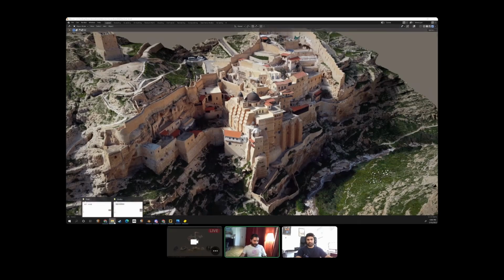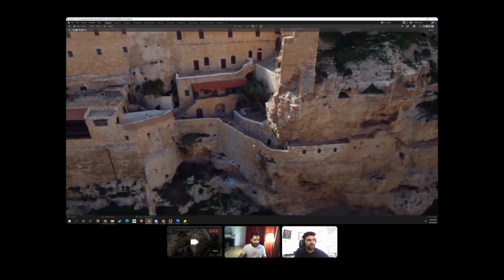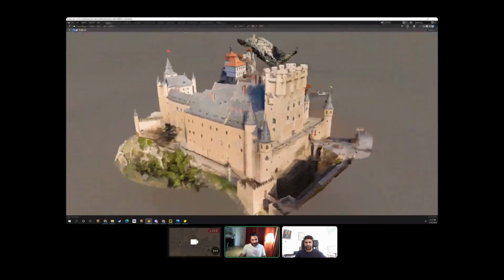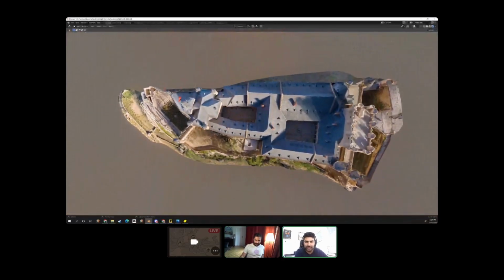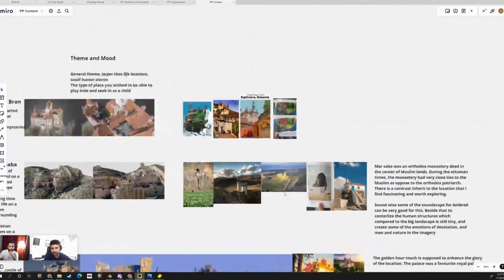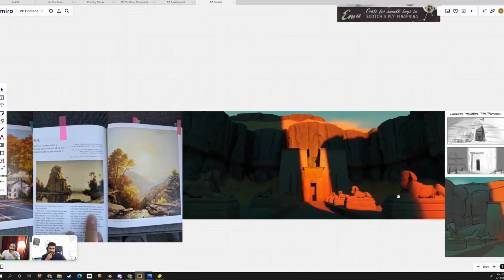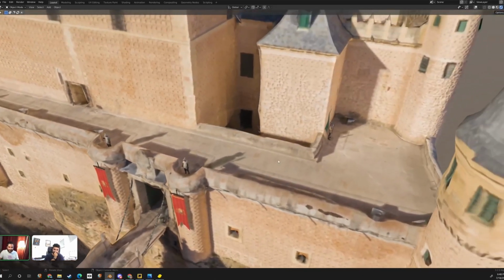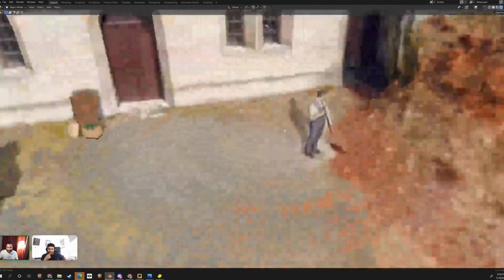Dev Chat #5 - Making of "Behind High Walls"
Shah Shahrabi (Game Design + Art Director) joins Azad Balabanian (Puzzlemaker) discuss the "Behind High Walls" DLC, the latest Premium puzzle pack for Puzzling Places!

Timestamps:
00:00 - Intro
02:45 - History (Mar Saba Monastery)
11:57 - History (Sokol Fortress)
16:40 - History (Alcázar of Segovia)
23:36 - History (Valdštejn Castle)
29:38 - Art Direction
38:50 - Before/After
45:06 - Easter Eggs Reveal!
1:02:33 - Retrospective